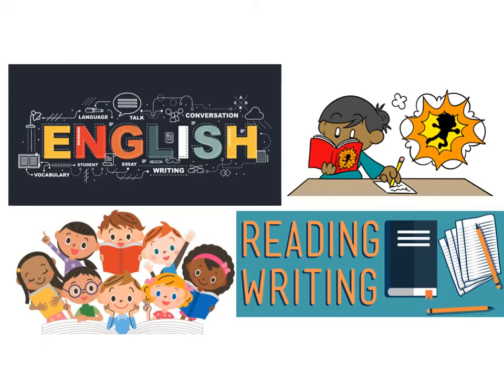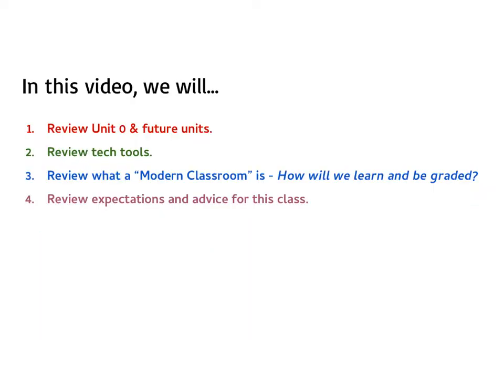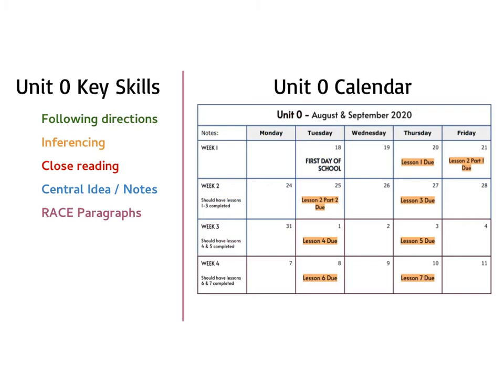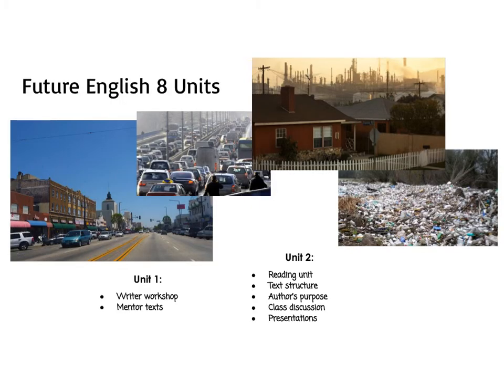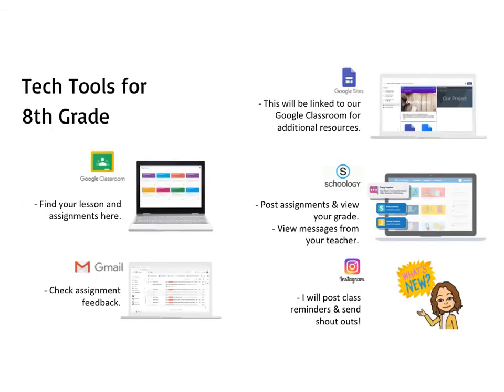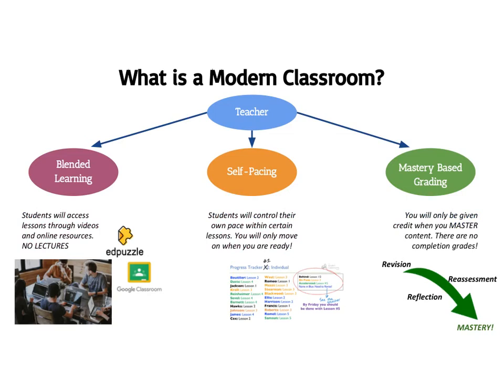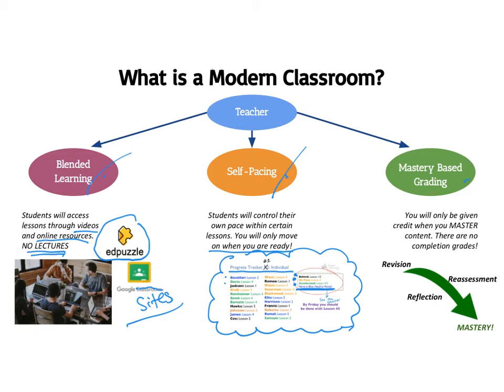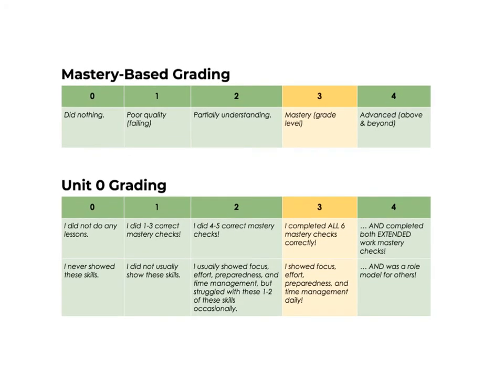U0L1 Intro to 8th Grade